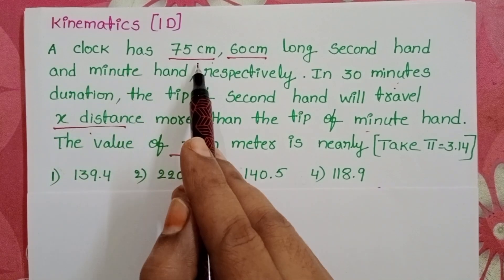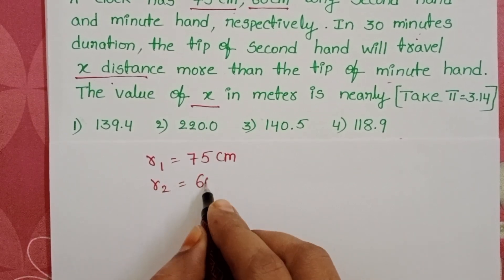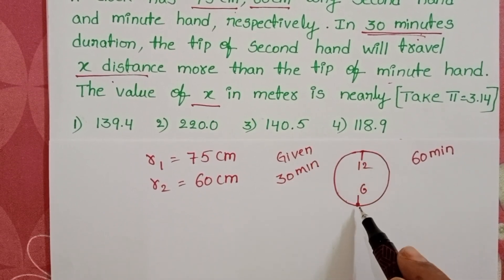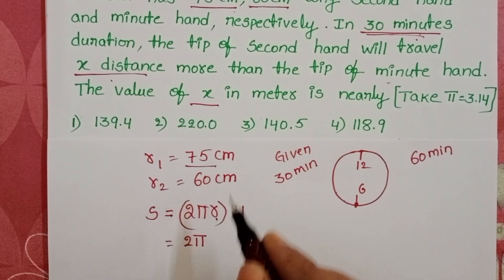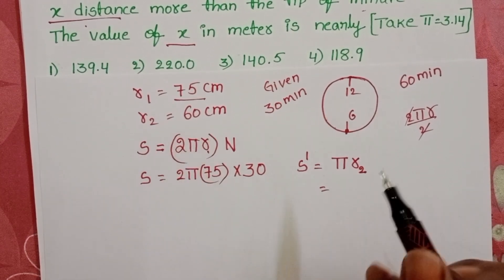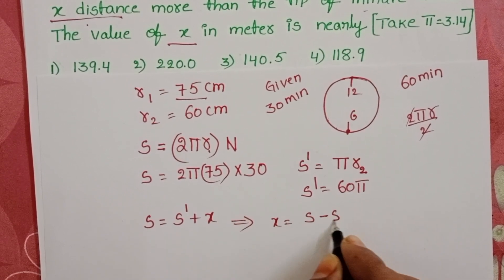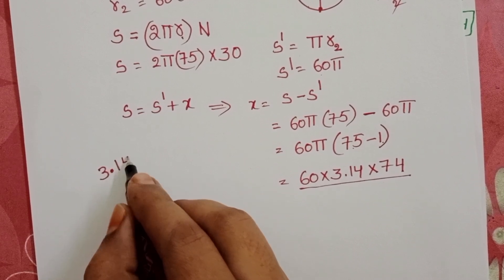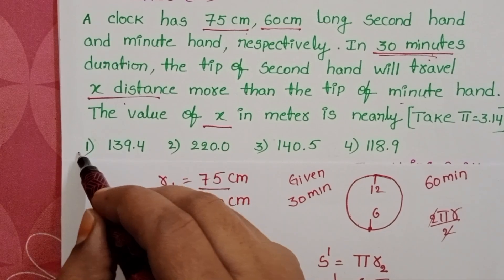A clock has 75cm,60cm long second hand and minute hand respectively.In 30 minutes duration,the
A clock has 75cm,60cm long second hand and minute hand respectively.In 30 minutes duration,the tip of second hand will travel x distance more than the tip of minute hand.The value is x in metre is nearly (take π=3.14)
jee mains pyqs from kinematics 1D